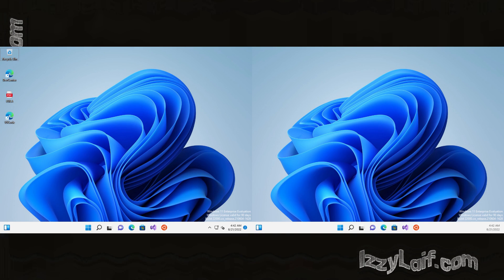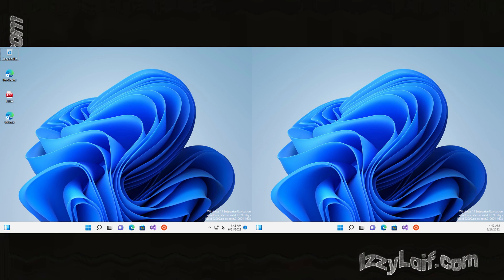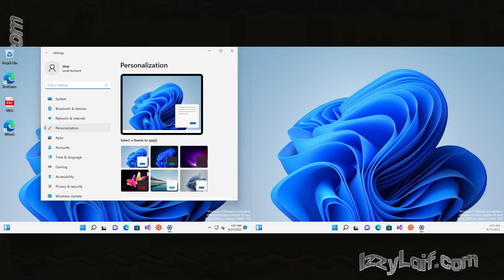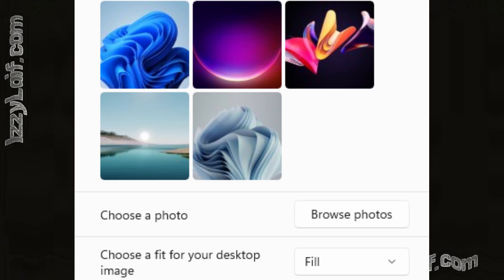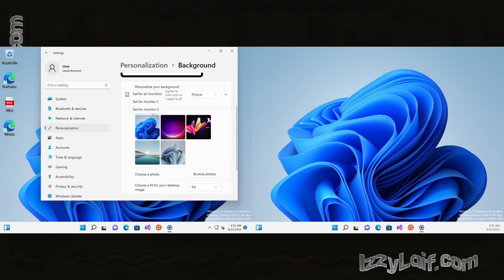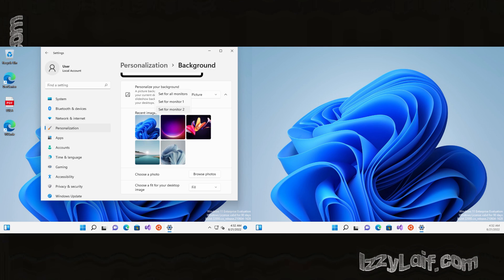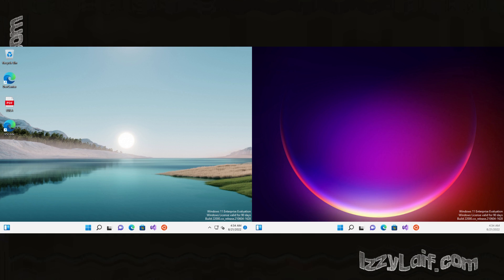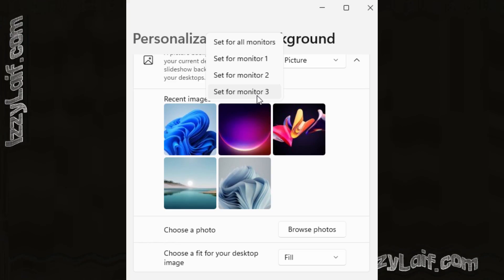🪟 Set different wallpaper on monitors Windows 11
How to choose different background image wallpaper on each display in Windows 11